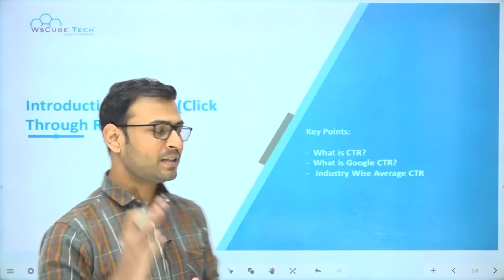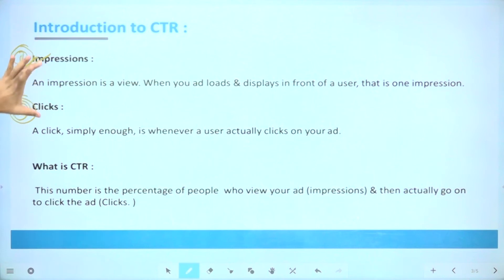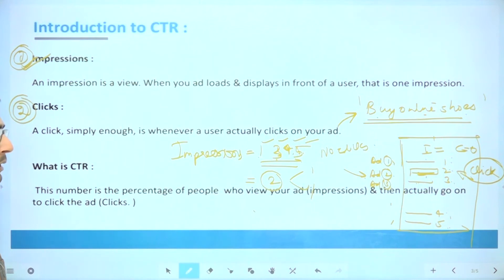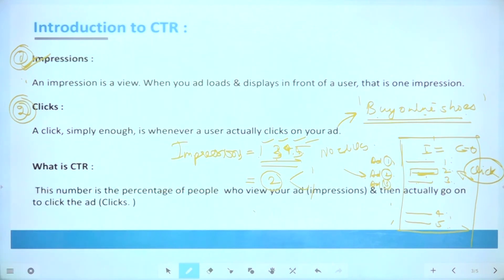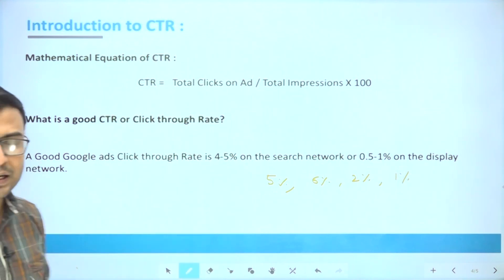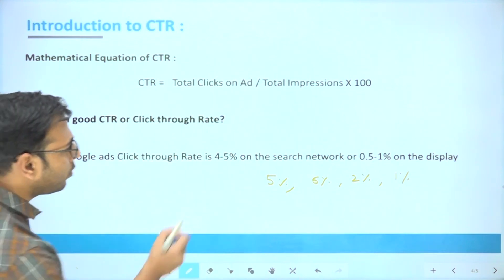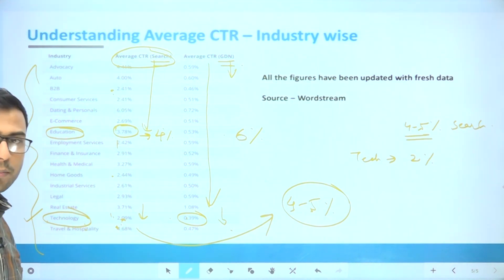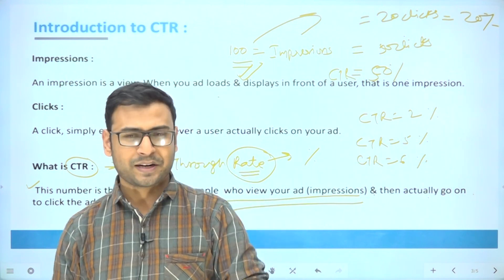What is CTR in Google Ads, How to Calculate CTR in Google Ads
In this video, learn What is CTR in Google Ads, How to Calculate CTR in Google Ads. Find all the videos of the {Google Ads Course in English} in this playlist